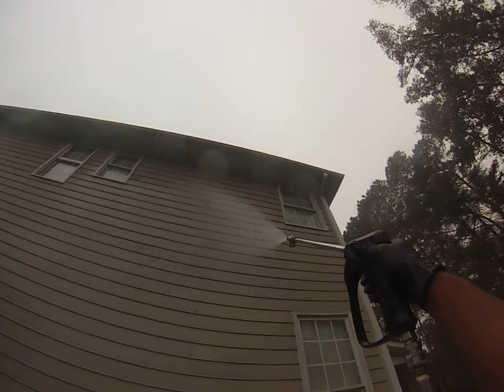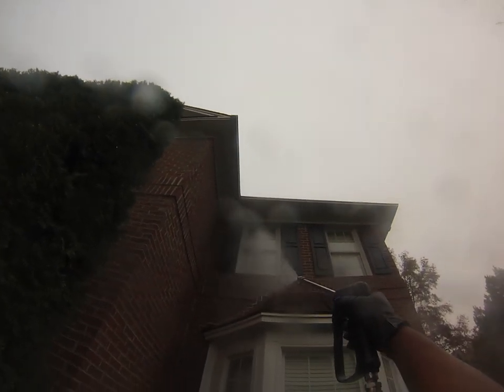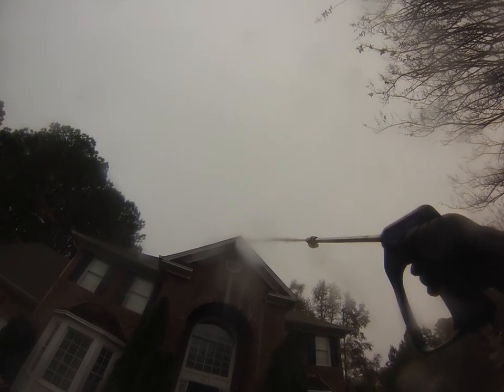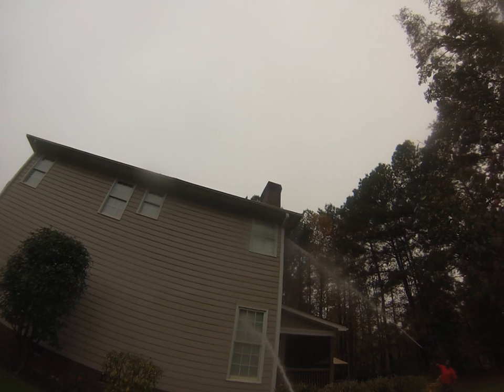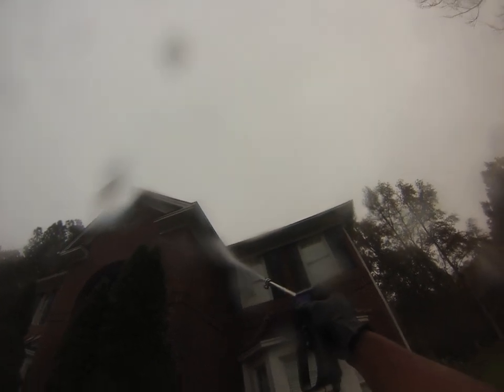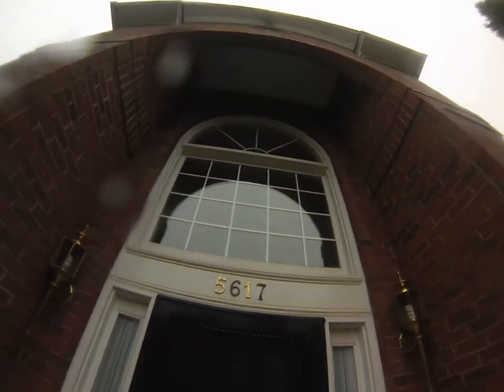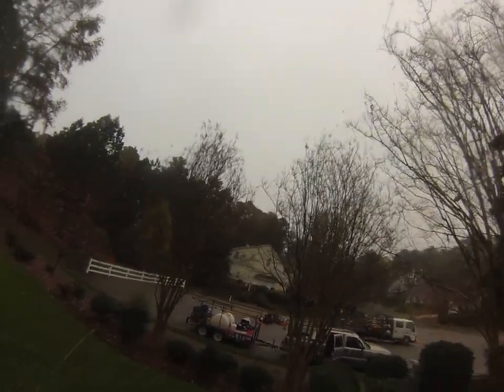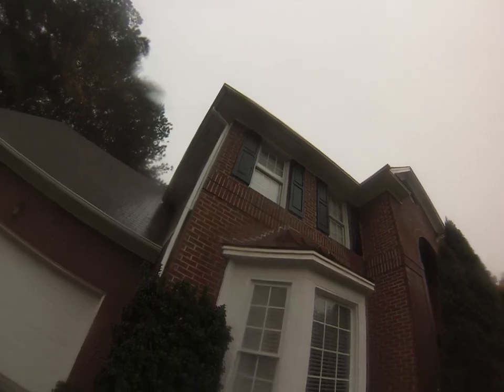How to Softwash / Low Pressure Wash Homes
Just an example on how to SoftWashing a homes siding